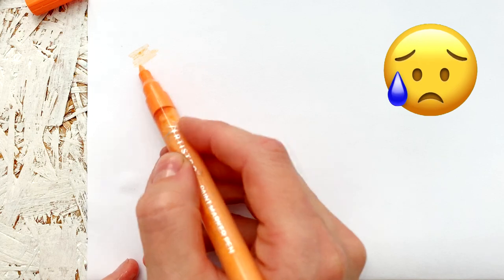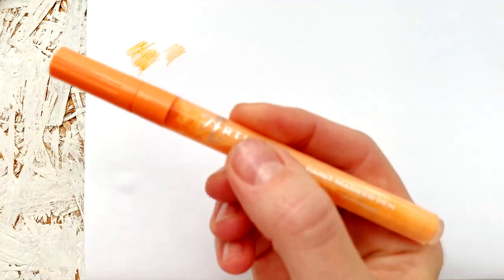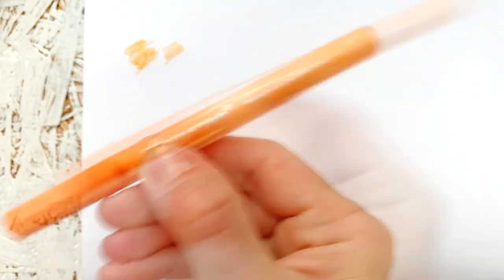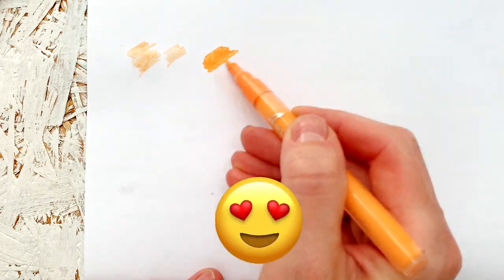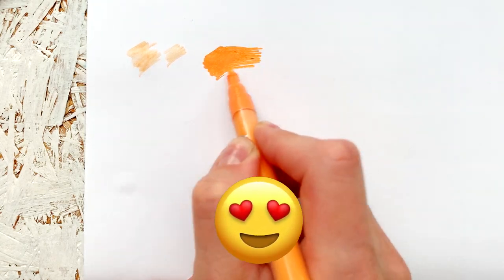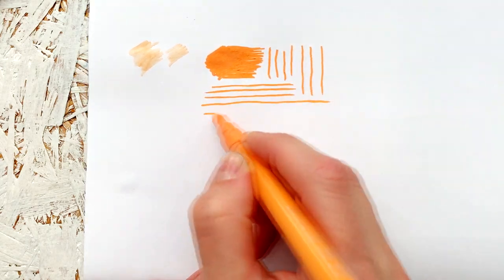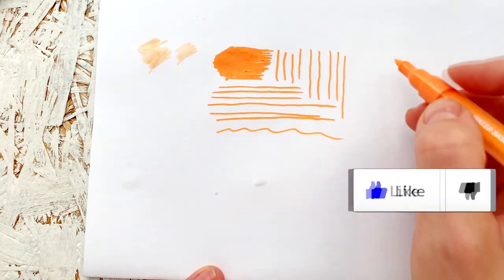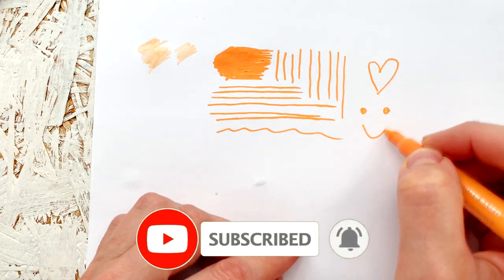How To Use Markers: What To Do If Acrylic Paint Pens Seem Watery?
How to use paint pens if they seem watery? No worries! Watch our marker tutorial and use this painting hack for your acrylic paint pens.

Most often when the ink appears watery, shaking the markers for at least 20-30 seconds will resolve the situation. Please be sure that the cap is secured tightly while doing so. You should hear the ball bearing moving inside the marker and mixing the ink. To avoid drying out, please make sure the cap is on tight and your markers are stored horizontally.